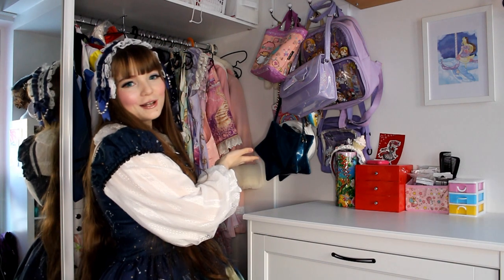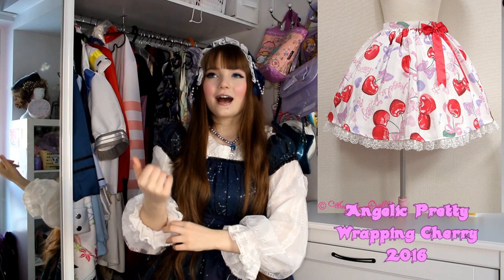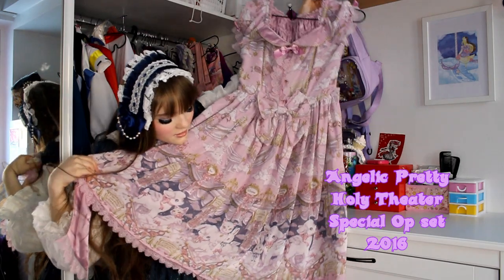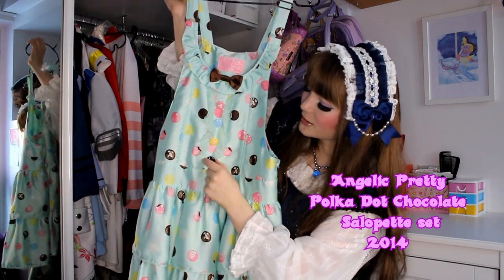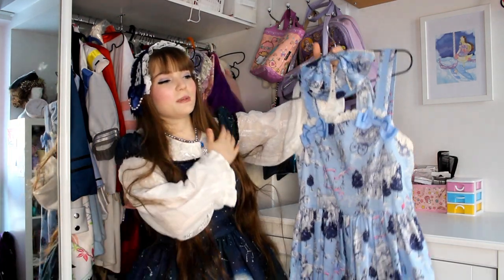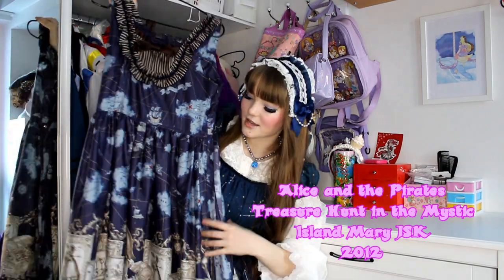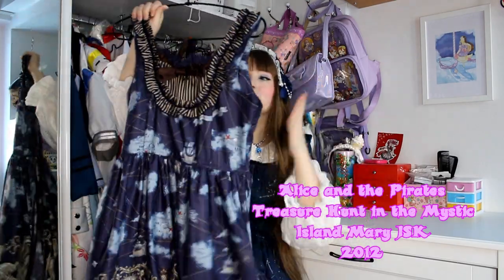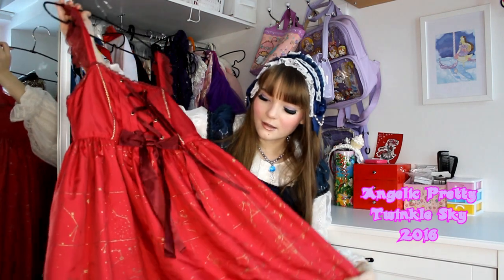Lolita Fashion Wardrobe Tour 2021